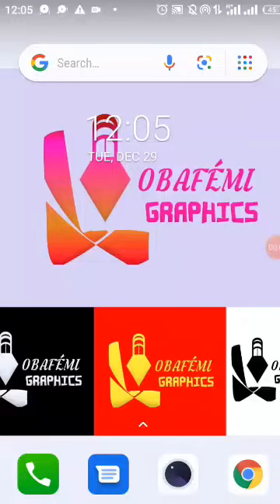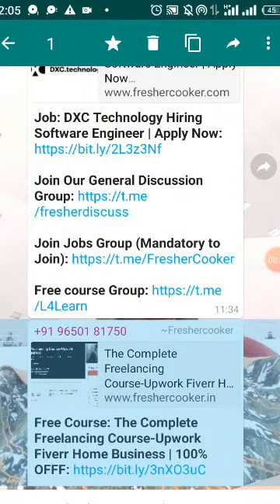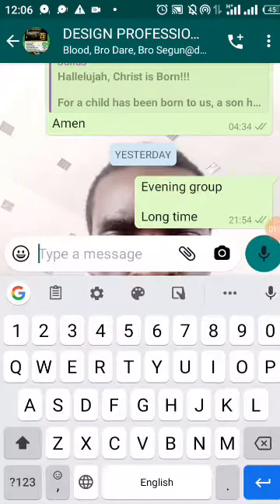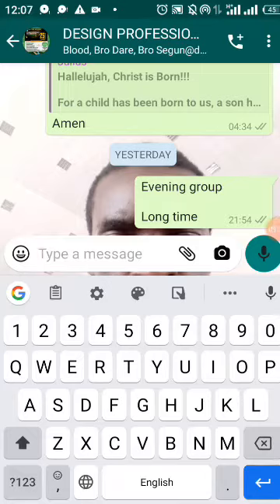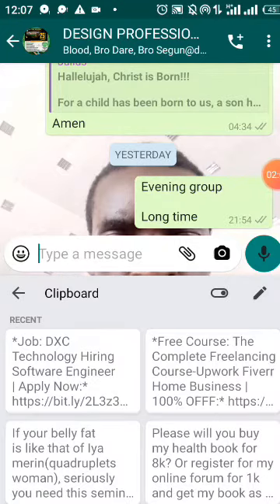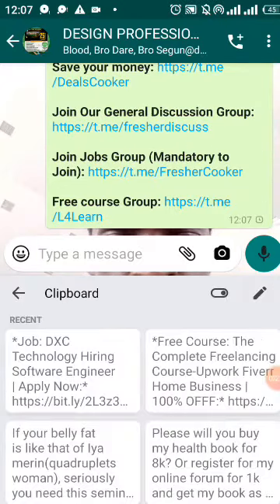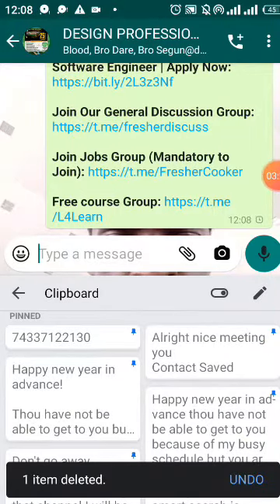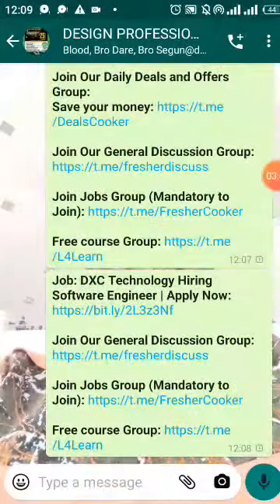How to copy more than two words separately on phone and paste it separately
in this video am going to teach you on how to stop forwarding message... watch the video to the end.

Obafemi Graphics.

whasapp trick
Instagram trick